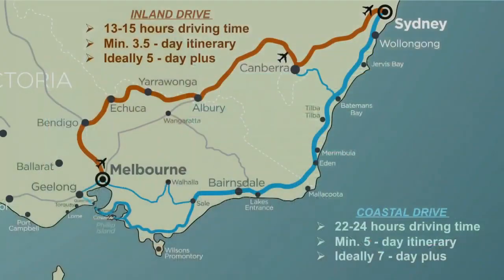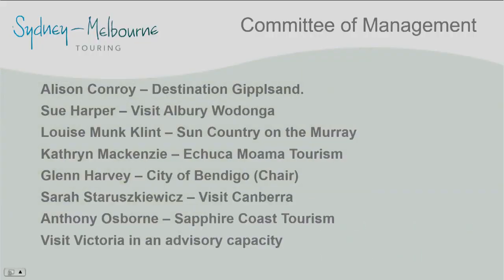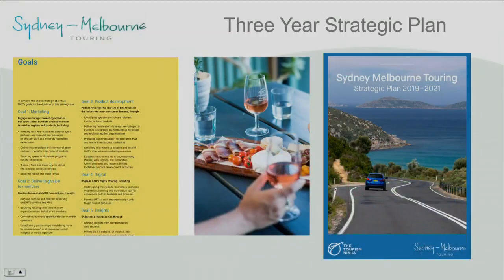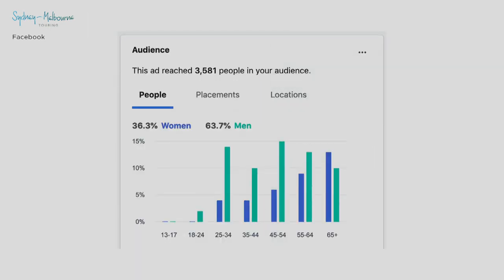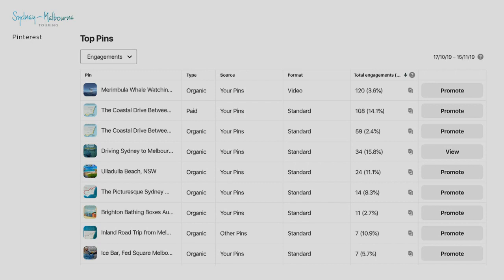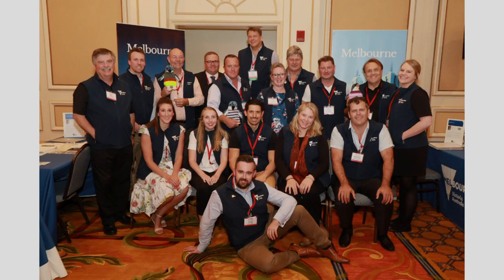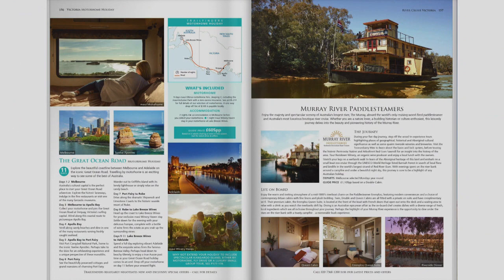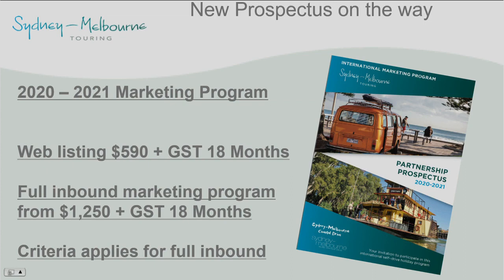Sydney Melbourne Touring Update November 2019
An update from the team at Sydney Melbourne Touring.